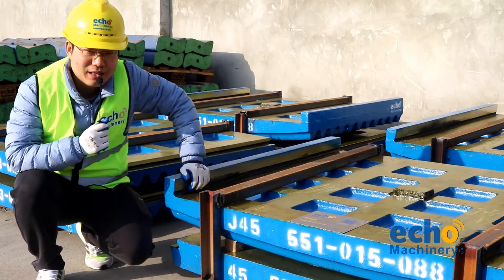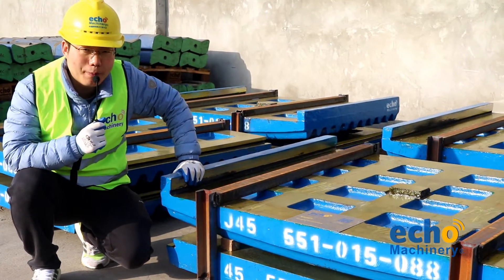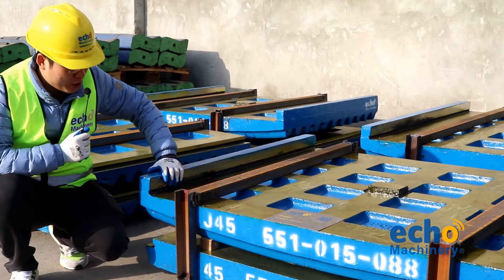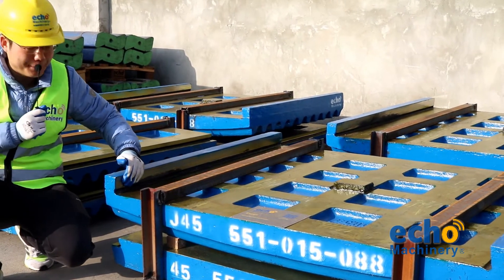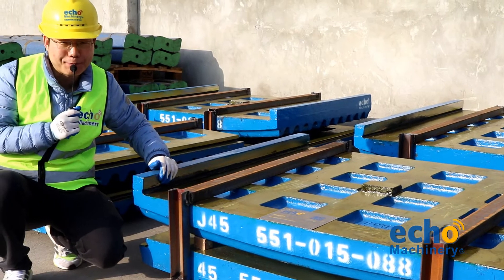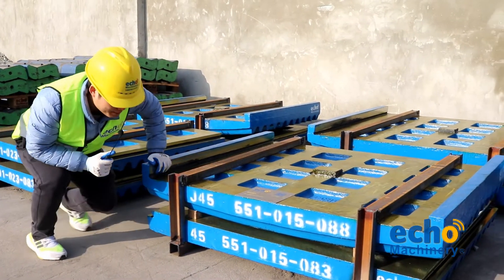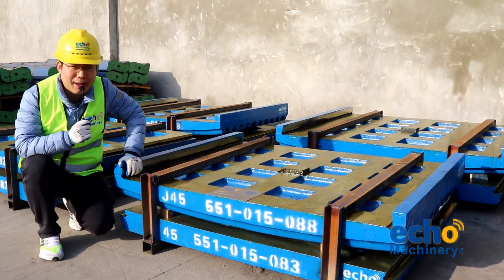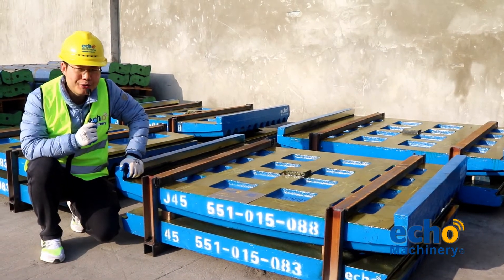McCloskey J45v2 Jaw Plate Video from Echo Machinery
Glad to share with you McCloskey J45v2 Jaw Plate Video from Echo Machinery

Echo Machinery specializes in producing crusher wearing parts such as  jaw plate, blow bars, cone mantle&concave for crushers for 15 years.

Our supported crusher wear parts brands cover Powerscreen Terex Pegson, Metso, Sandvik, Kleemann,Rubble Master,McCloskey,Keestrack,Tesab,Eagle,Extec,Trio...etc.

All brand names, model names or marks are owned by their respective manufacturers.